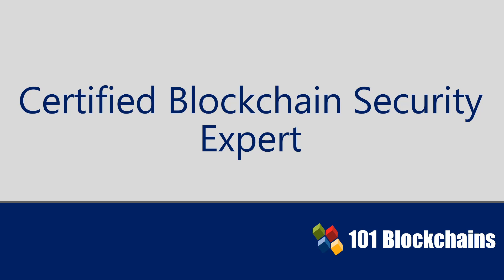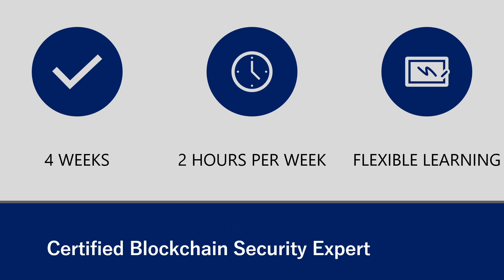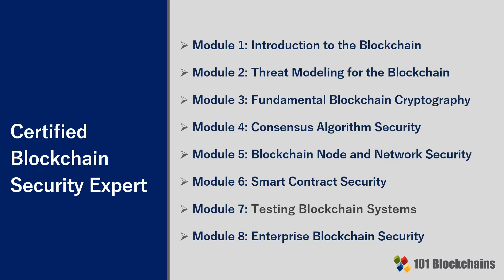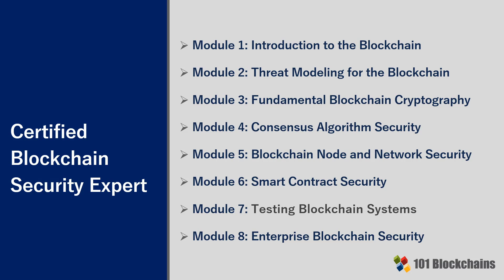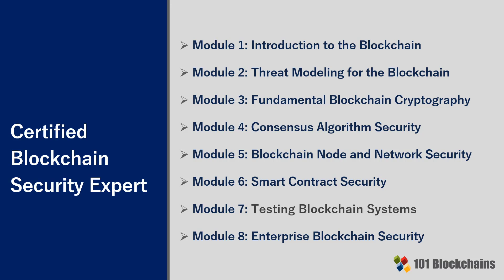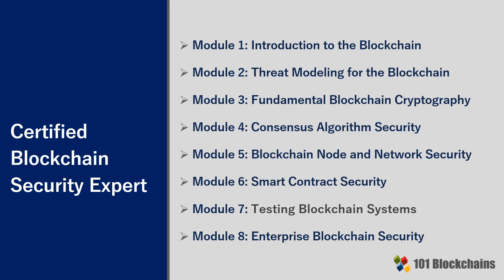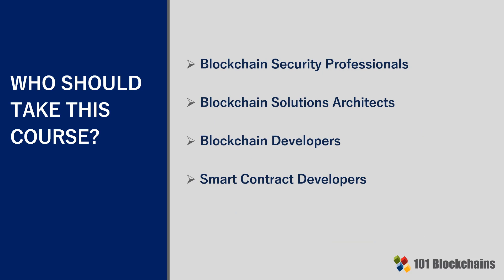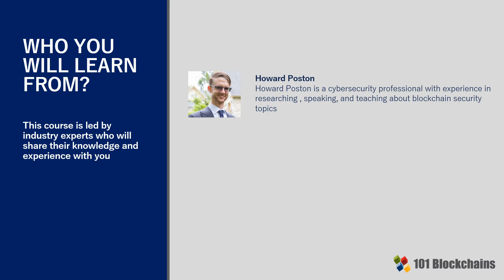Certified Blockchain Security Expert | CBSE Certification Introduction | 101 Blockchains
Blockchain has enormous potential in driving business value for organizations through various advantages. According to Gartner, the business value of blockchain could reach around $176 billion by 2025. Apart from cost reduction and removal of intermediaries, blockchain also promises a substantial boost in data security.

In an article in The Washington Times, private analysts stated that blockchain could improve security throughout the US military. Therefore, the attention on blockchain security jobs has increased prominently in recent times. The Certified Blockchain Security Expert or CBSE certification by 101 Blockchains gives you the ideal platform for pursuing a career in blockchain security.

In this video, our expert will take you through the vital information regarding the CBSE certification. Aspiring candidates could find out important details regarding the objectives that this certification can help you achieve, such as,
1. Understanding of threats in the blockchain security sector
2. Best practices for conducting blockchain vulnerability testing and threat modeling tasks
3. Skills for designing and development distributed applications and blockchain systems with desired quality specifications

Our expert will also guide you to understand the benefits of CBSE certification for different groups of target audience as follows,
1. Software architects and engineers could find out efficient approaches for finding out security specifications for new blockchain solutions.
2. Software developers and IT managers could develop competitive solutions with better emphasis on security.
3. Enterprise and cloud architects can achieve better efficiency and reliability of enterprise blockchain solutions with security.
4.  CIOs and IT managers could anticipate the potential vulnerabilities in enterprise blockchain infrastructure and solutions.
5. Blockchain developers could improve quality of their products with an emphasis on security against existing and emerging vulnerabilities.

Candidates aspiring for the CBSE certification could also gain in-depth insights about the different modules in the exam. Here is an outline of the CBSE certification exam modules covered in this video,
1. Blockchain introduction
2. Threat modeling in blockchain
3. Basics of cryptography for blockchain
4. Security of consensus algorithms
5. Security of blockchain nodes and network
6. Security in smart contracts
7. Assessment of security in blockchain systems
8. Enterprise blockchain security

If you want to become a certified enterprise blockchain professional, then visit 101 Blockchains website right now to give the perfect start to your journey with the Certified Blockchain Security Expert certification.

About 101 Blockchains:
101 Blockchains is the world’s leading online independent research-based network for Enterprise Blockchain Practitioners. We provide blockchain certifications and training courses to help professionals get ahead in their blockchain career. If you are new in the world of Blockchain, get started with our Free Blockchain Fundamentals Course

If you have got any questions or eager to know more about the Certified Blockchain Security Expert (CBSE) certification and training, just write in the comment section below and we’ll be happy to connect with you.